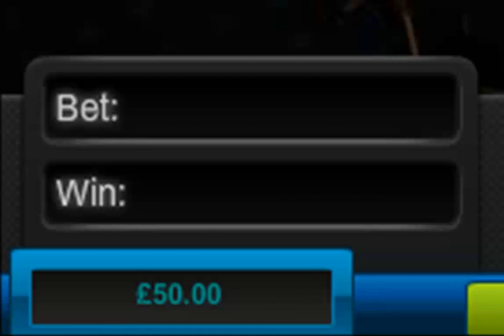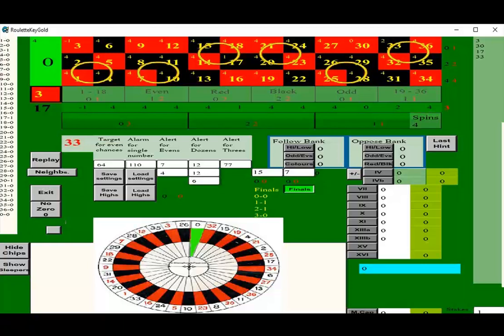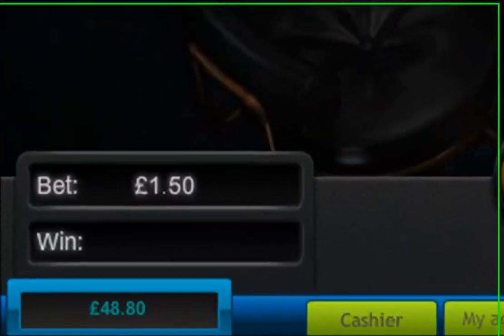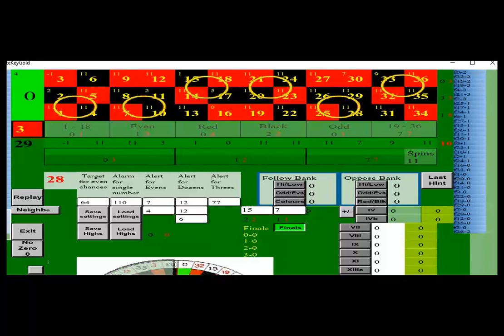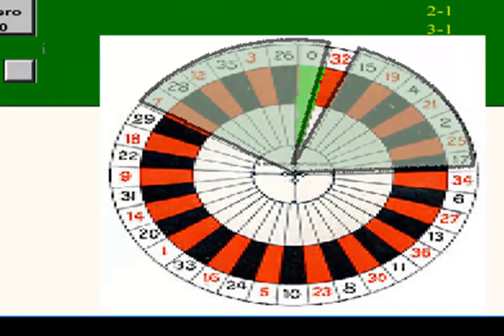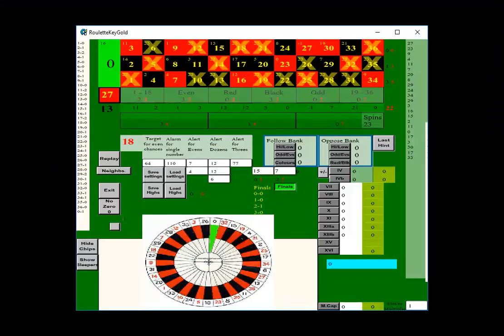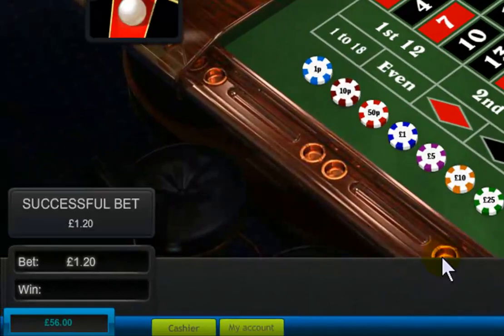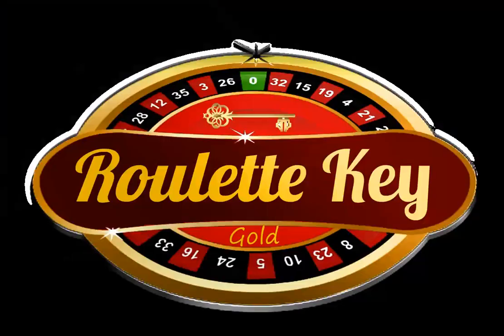How to win at Penny Roulette using Roulette Key Gold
In this example I'm using Roulette Key Gold while  playing Penny Roulette at William Hill.

Although I'm using 10p stakes you can if you wish use much smaller or larger stakes.

After 23 spins I get the 'Hidden Even Chance' bet which wins.
After 30 spins I get the 'Secret' or 'Hidden' Dozen  both these bets occur in every game of Roulette!
As in this case I usually stop after the 'hidden' dozen bet.

In less than 10 minutes I win £7.00.
How would you do ?

Although this is an RNG casino I have developed Roulette Key Gold for live casinos. But playing at a low stakes casino such as the one used here can be very useful while learning the Roulette Key Gold.
You can get a free 14 day trial of Roulette Key Gold from roulettekeygold.com.

Of course I know it doesn't suit everyone and I can't guarantee you'll win.
However, two of the bets featured in this session The Hidden Even Chance and the Secret or Hidden Dozen bet occur in every game of Roulette and providing you have sufficient capital will usually win.

Other bets featured include bets on 24 numbers and a bet on 15 neighbours.

So after about 32 spins less than 10 minutes I've won £7.00
I've had bets on 15 neighbours, 6 corner bets.
The Hidden even chance and the secret dozen and playing at penny roulette.

You can play for lower or higher stakesbut whatever you choose
RKG caqn help you win more or lose less !